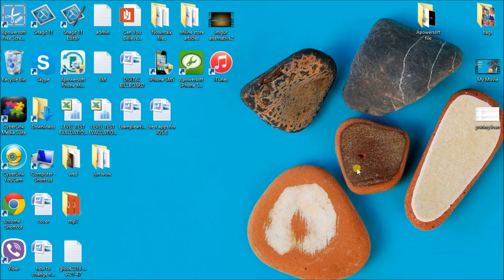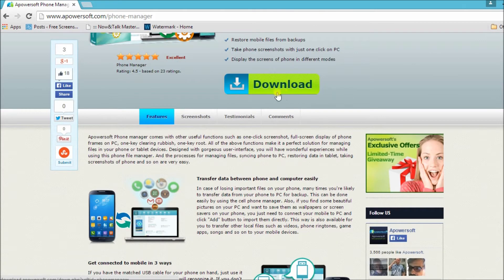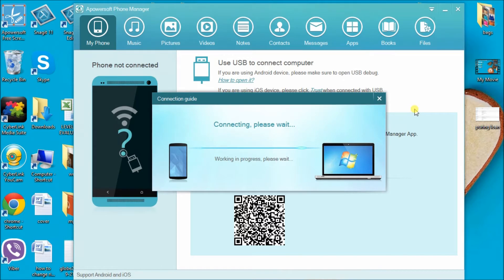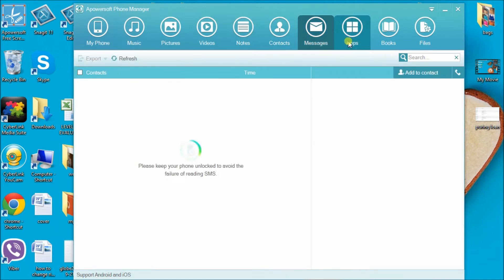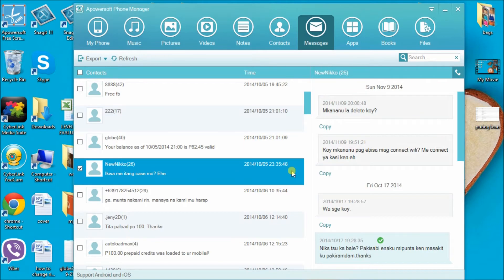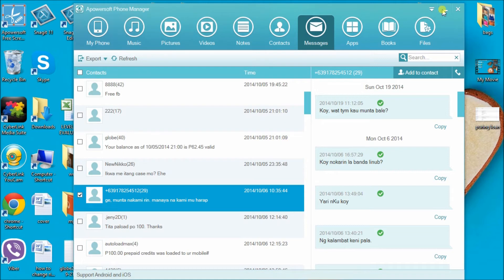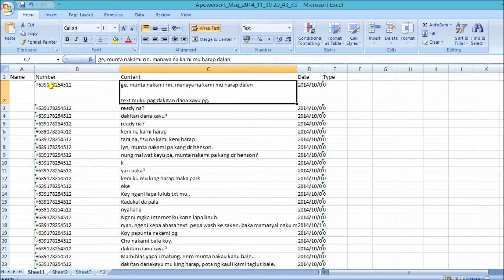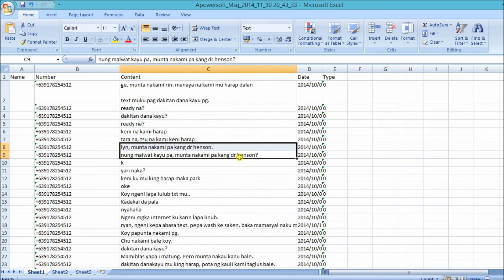Hassle-free ways to export iphone sms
Do you want to export iPhone SMS to your PC for permanent backup? If yes, you just need to spare a few seconds to watch this live demo. The free app will walk your through the detailed steps to save all iPhone SMS.